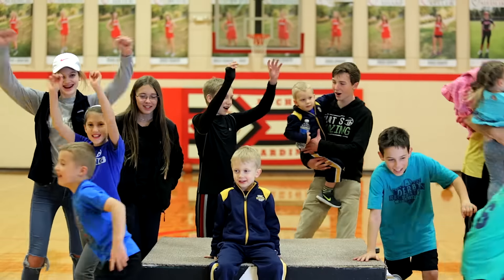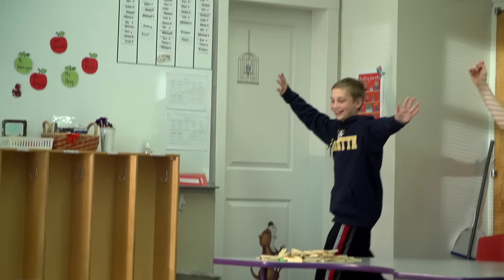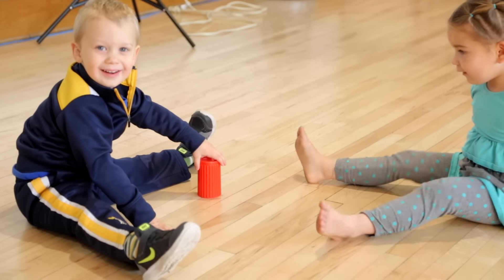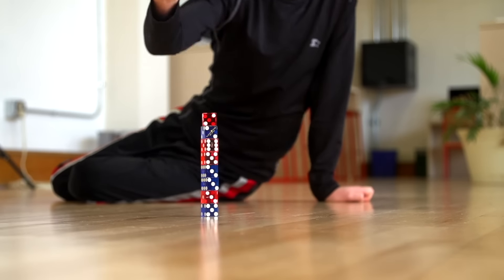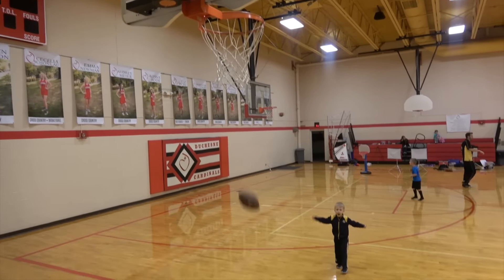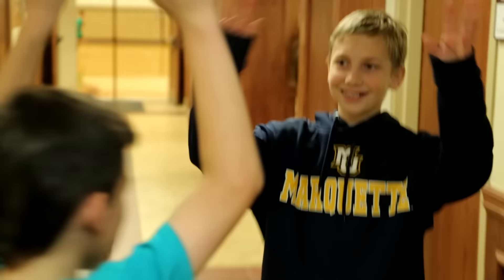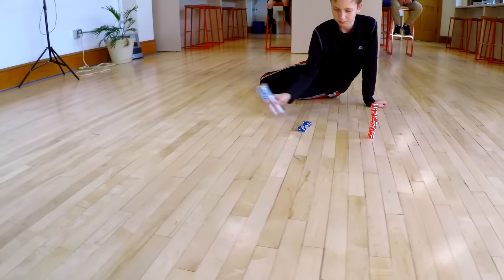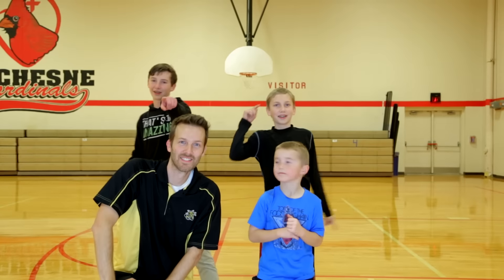Trick Shot Titus 12 | 'That's Amazing' Trick Shots (Bottle Flips, Dice Stacking, Basketball, Soccer)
You want bottle flips, dice stacking, basketball, soccer, frisbee, Nerf Blaster all in one video? Look no further. We have all of them.

That's Amazing were truly amazing. Thanks to them for sharing their awesome talents.

We're totally dice stacking next!

We hope you find this trick shot toddler and family to be the most family friendly, kid friendly channel on all of YouTube.

We're glad you're part of our trick shot family!

Artist: Different Heaven.